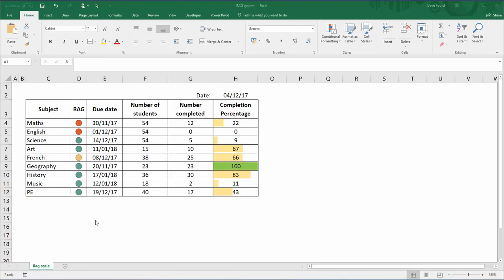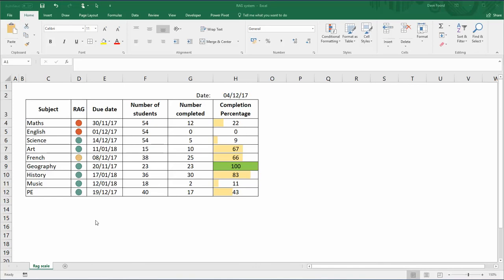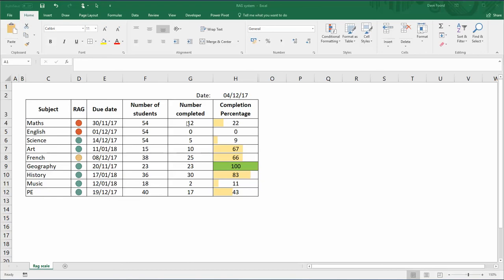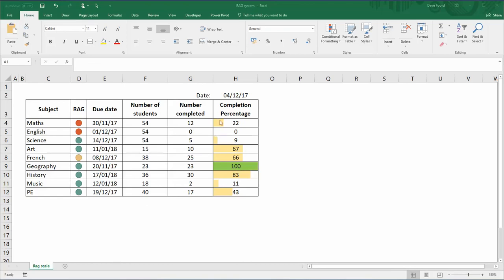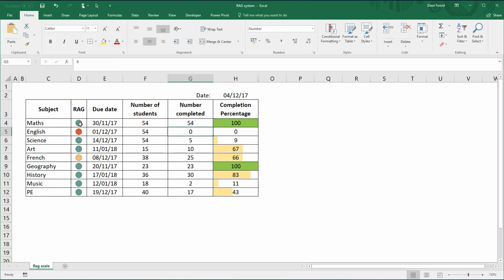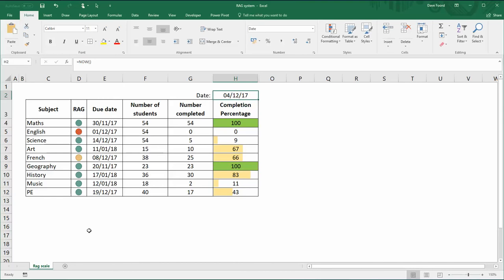Introduction To Creating a RAG rating in Excel Tutorial